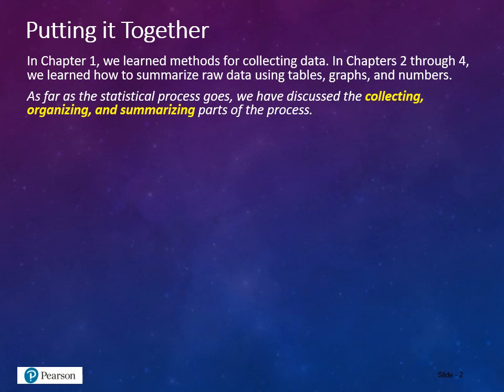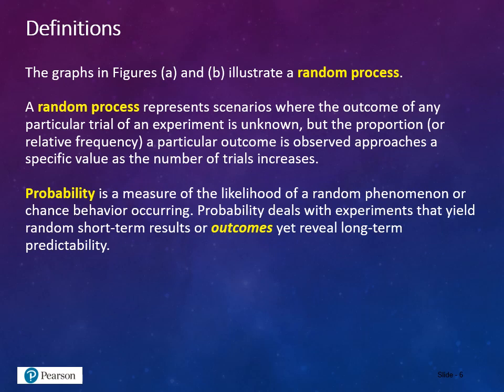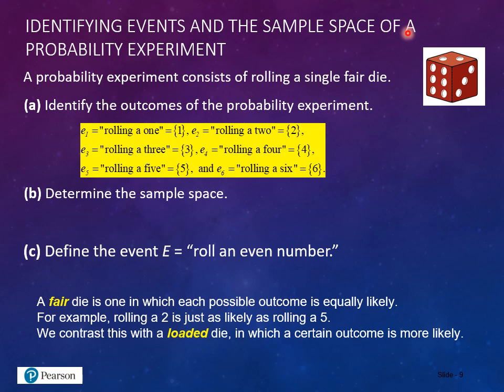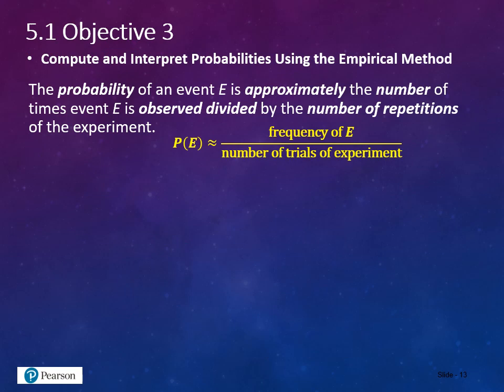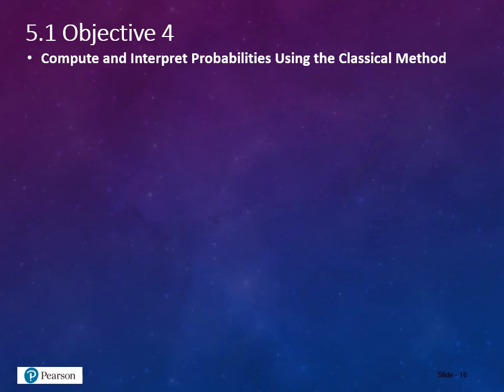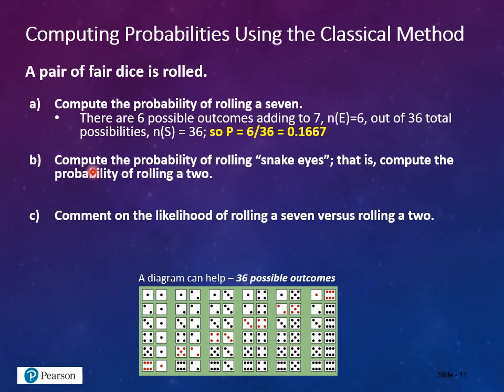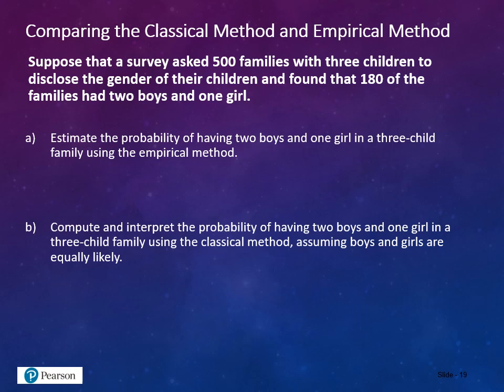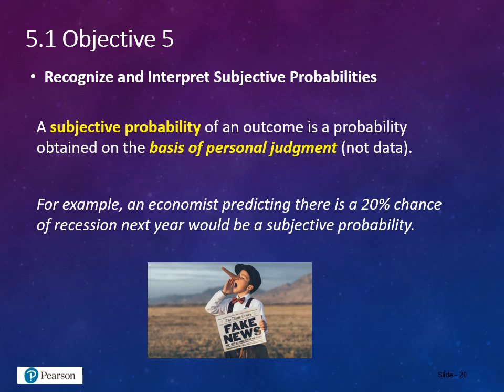MATH 1342 – 5.1 Probability Rules